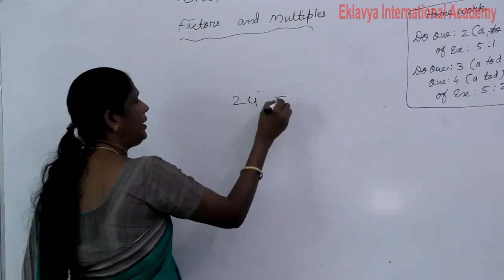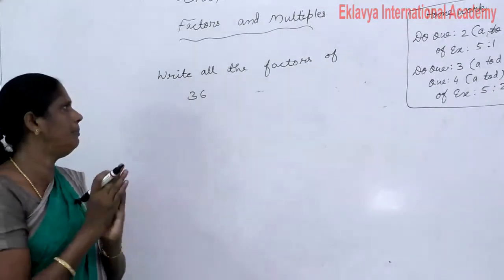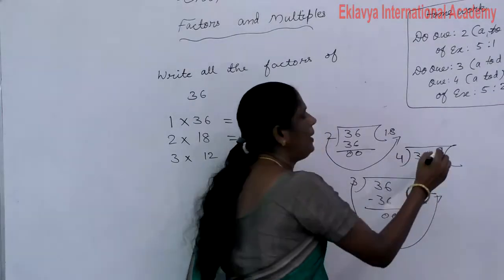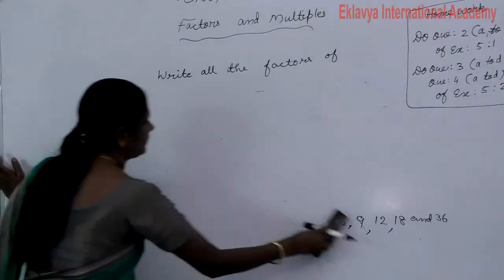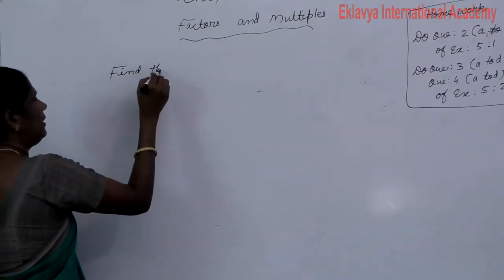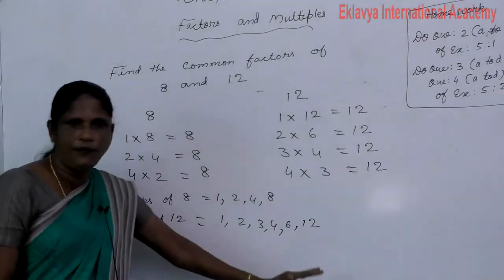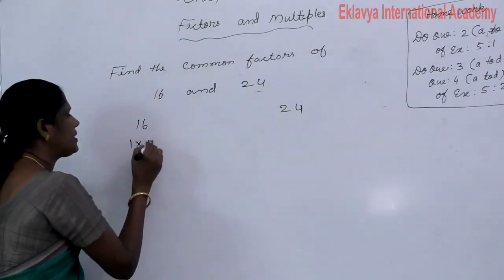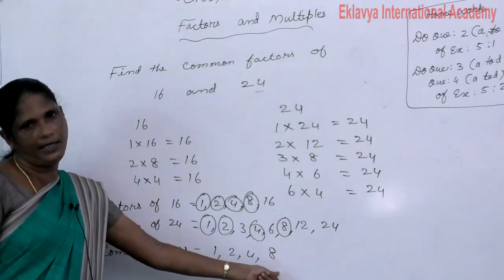IV maths Ch 5 Factors and multiples